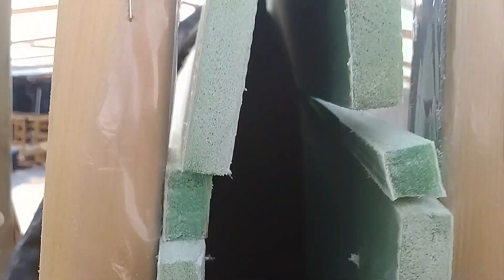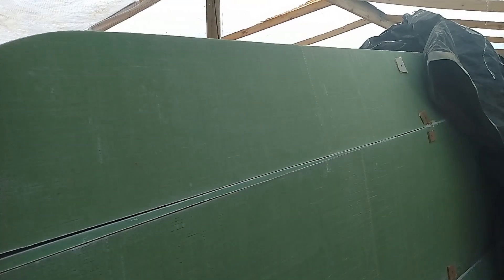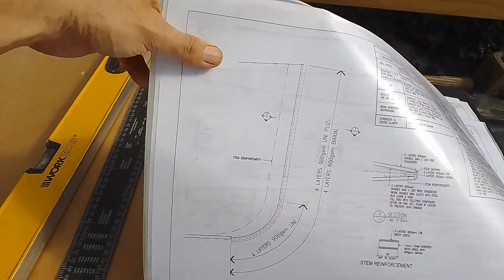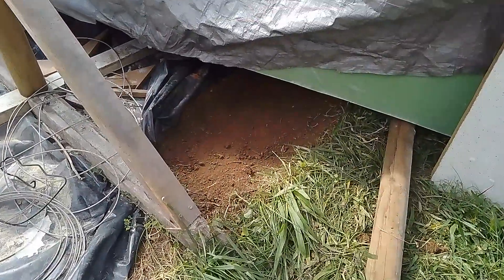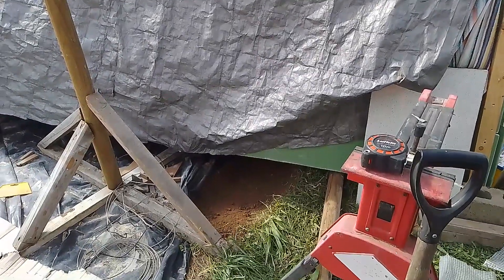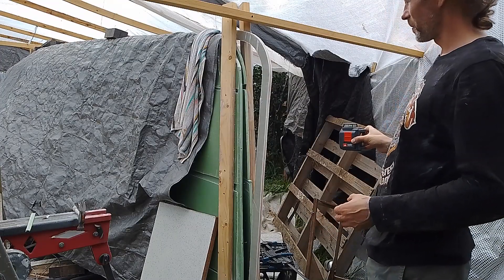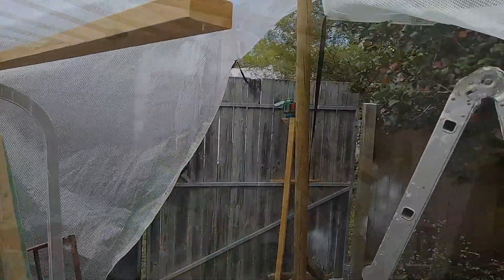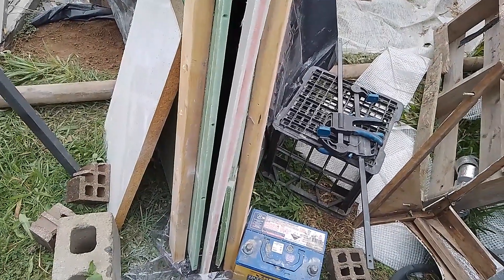Scarab 32 trimaran - foam core - main hull bow challenge - joining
In this episode I will file this nose. Unfortunately, there were some mistakes again. The sheets shifted slightly and did not meet correctly on the nose initially. After thinking, I decided to give priority to the internal configuration, based on stations, rather than the geometry of the sheets, unlike the previous trimaran Scarab 650. Since I fastened that one with ties, something also went wrong and the body in the area of ​​station 1 till stern was deformed. Became like a "crescent moon" when viewed from the front. This time the nose seemed to be straight, but the sheets moved a little 2 centimeters relative to each other, and also diverged vertically.
The reason may be due to incorrect sheet connection technology. The sheets had to be connected in pairs for each stage at the very beginning. At the same time, not strengthening it, but carefully leveling it along the entire length of the boat both sides. Anyway it seems that everything is not too bad. I have re-measured everything and cut and inserted inserts here and there, processed them with a file, and everything fell into place. However the vertical size has changed slightly - I add one more level of foam to keep the curve. The nose has become longer vertically as well. It will be seen a little later, after turnover. Hope I would be able to cut the excess fingers crossed.